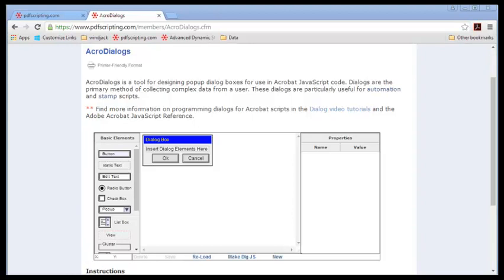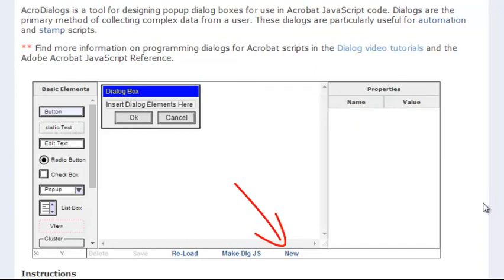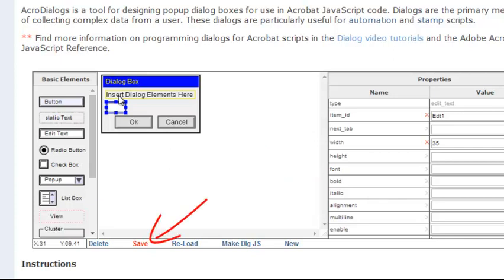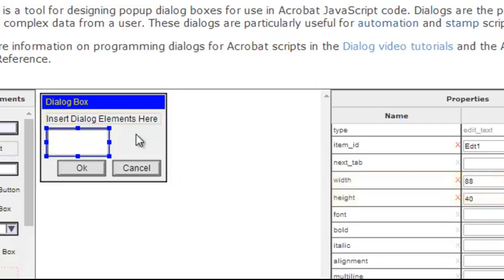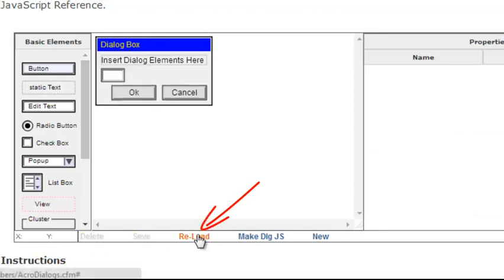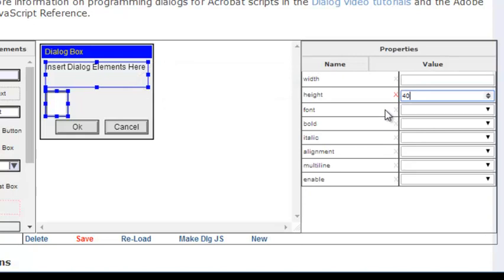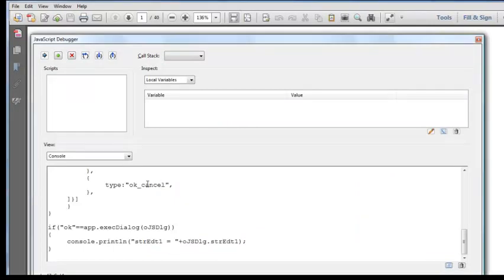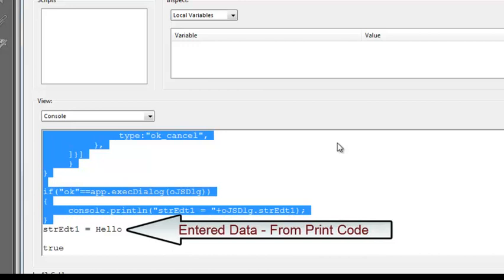AcroDialogs Basic Operation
AcroDialogs is a graphical designer for creating full featured custom dialog boxes for Acrobat.